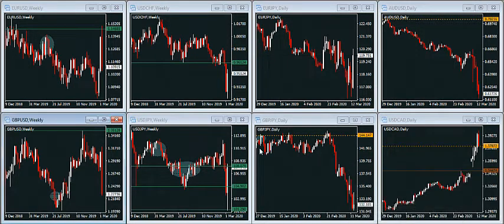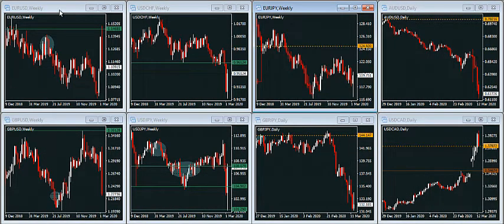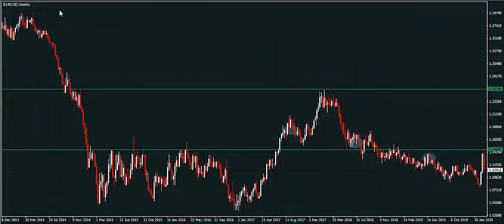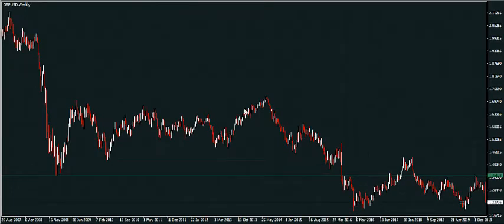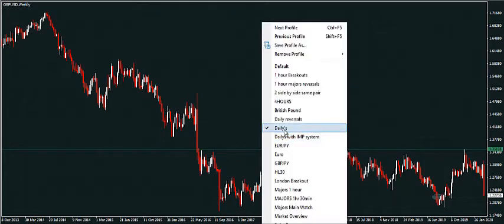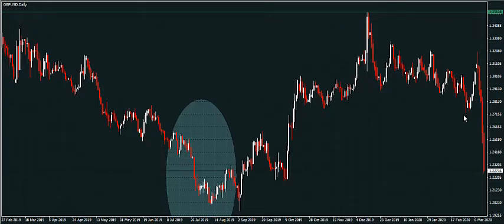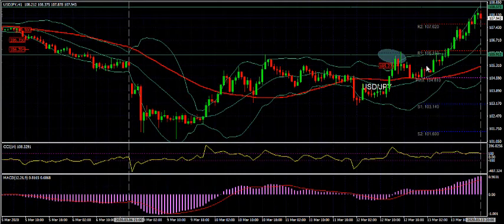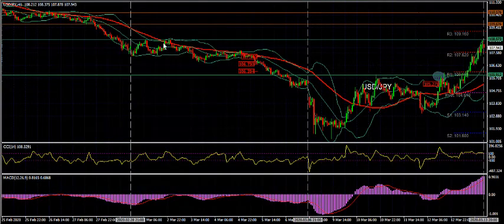weekly analysis video update March 15 weekly trade plan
The Only Consistently Profitable Trade Copier Service Operated by a Professional Trader Since 2007...
my Forex trade copier is BETTER than any other trade copier on the internet -
No Losing Months Ever!

What You Will Learn On This Free Webinar:
✅Hands-Free Trading System

✅Learn how you can get the Best Forex Trade Copier set up in just a few minutes and watch it trade for you.

✅Proven Trading System Since 2001

✅Each trade is executed with a specific strategy that has worked in every Major and Minor Global Financial Crisis

✅The Only Trade Copier That WORKS!

✅No other trade copier service can produce consistent results as I do.

✅I personally execute each trade.